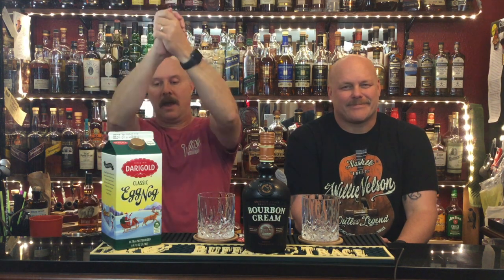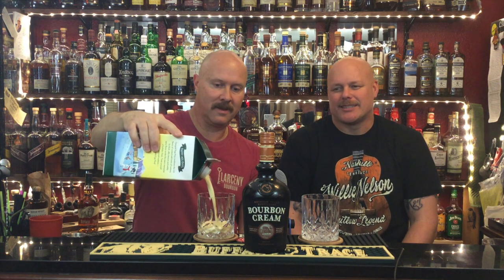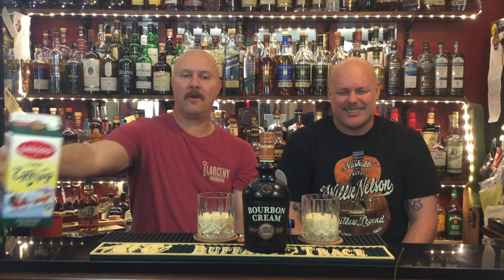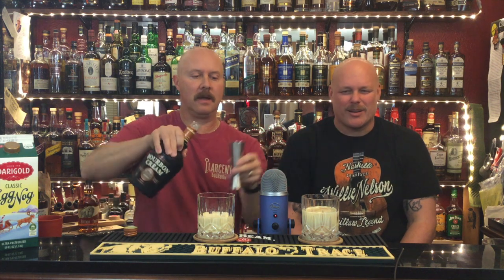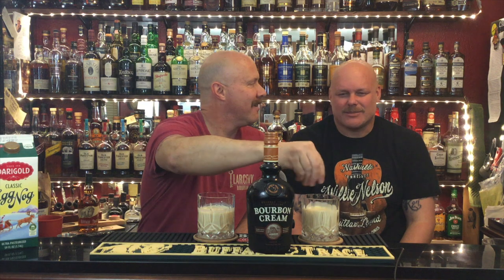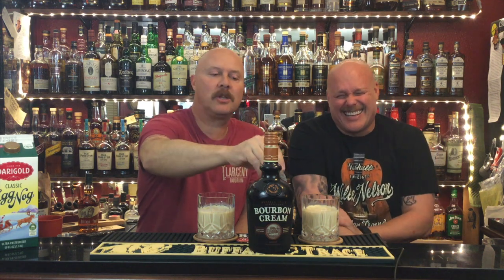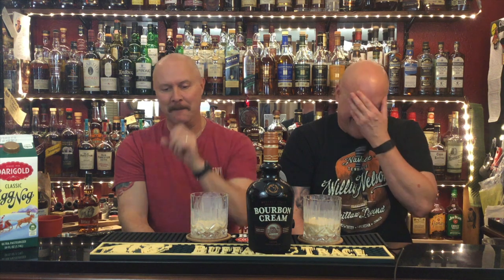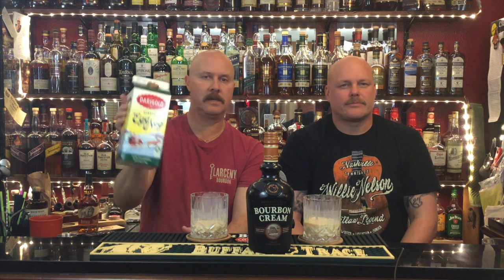Christmas Egg Nog Special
Christmas  Time .
Egg Nog and Bourbon Cream
6 oz approximately  of egg nog 2 oz of Buffalo Trace Bourbon Cream.